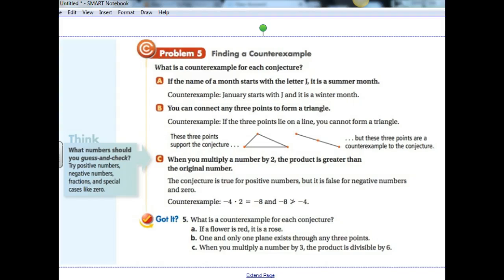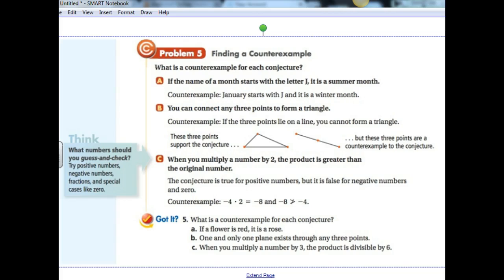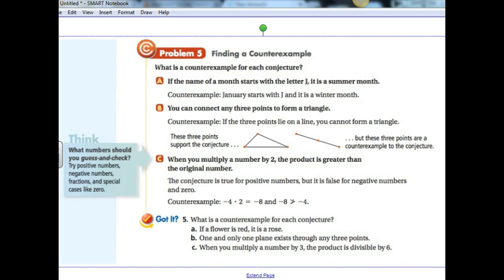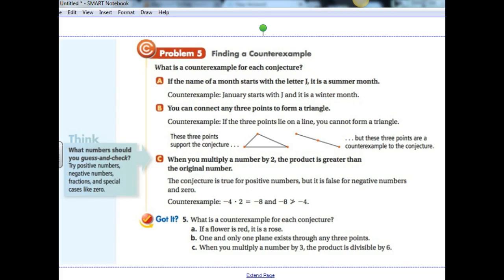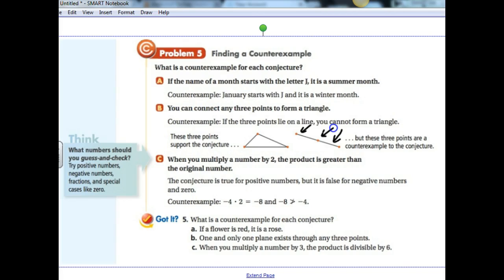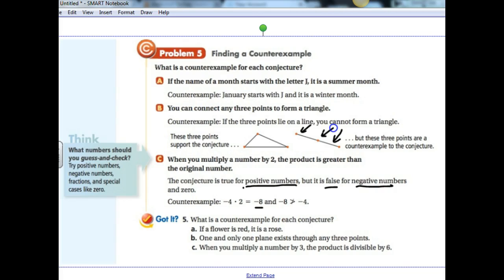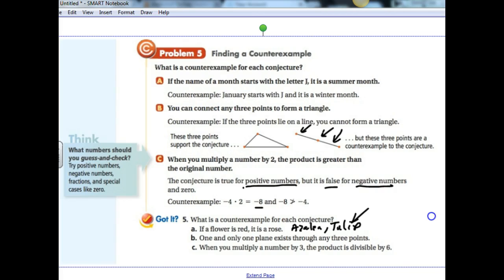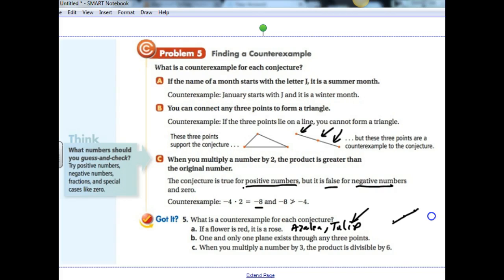Geom part 1 lesson 2-1 problem 5